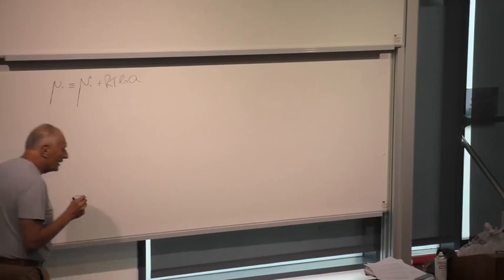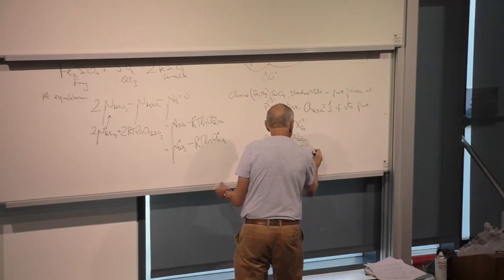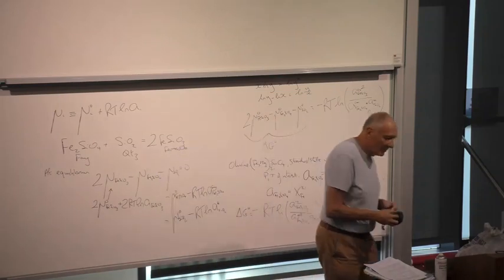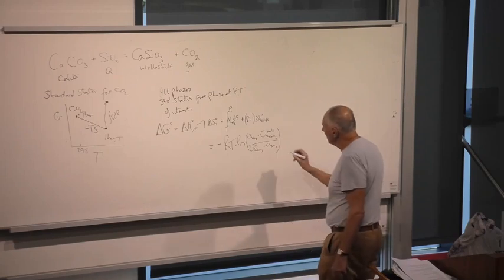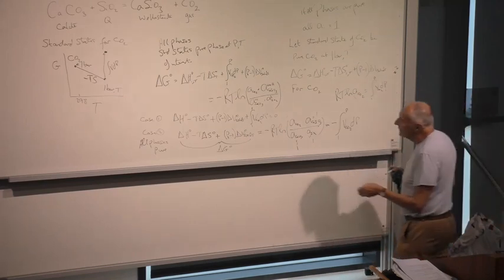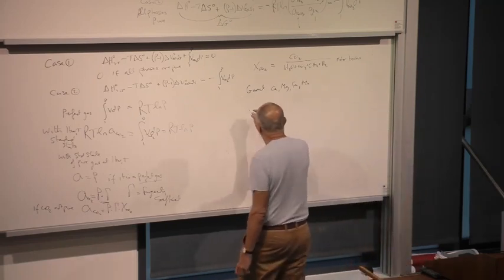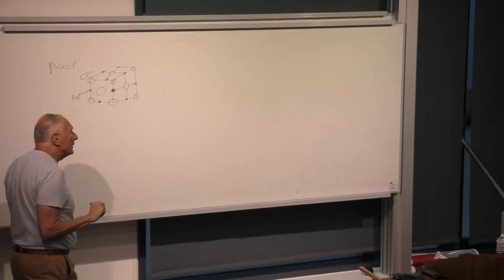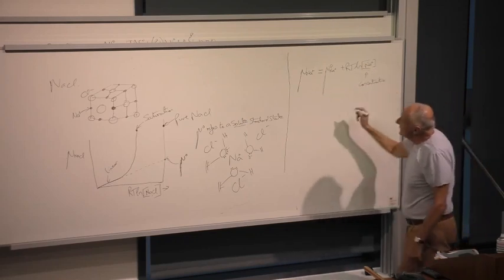B. Wood: Thermodynamics lecture 5